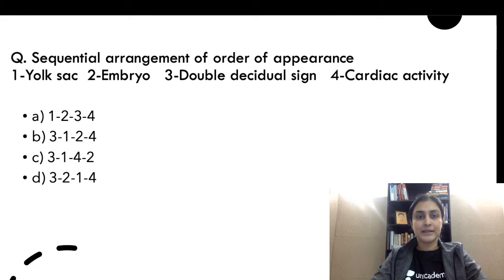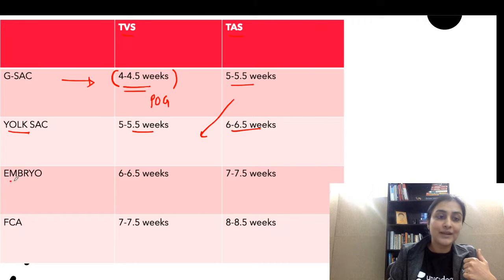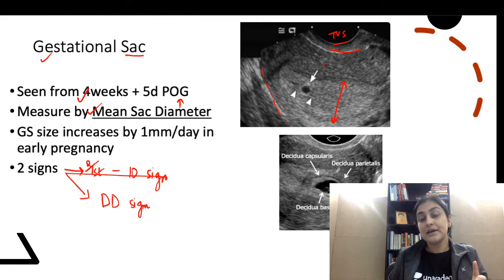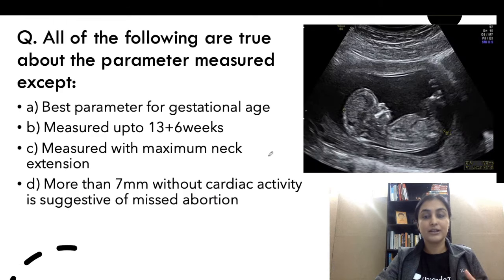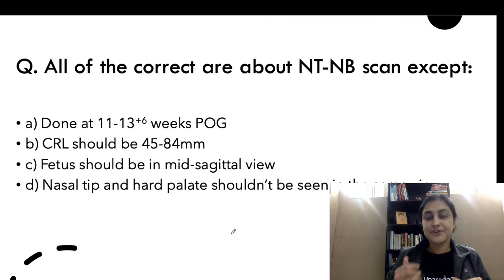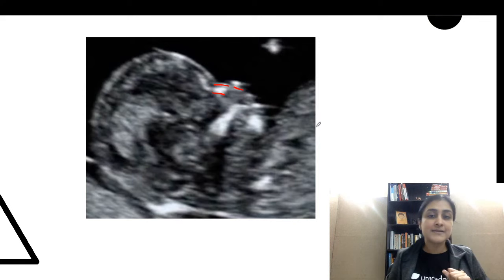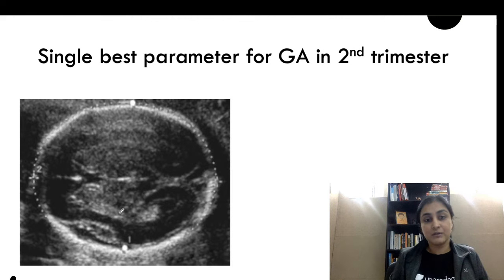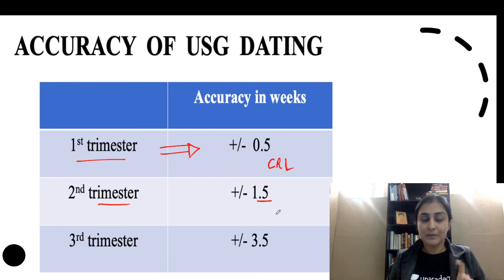Obstetrics USG | Must know Points with Dr. Zainab Vora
Dr. Zainab has done her MBBS from AIIMS, New Delhi (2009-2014), MD (Radiology) from AIIMS, New Delhi (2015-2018) and DNB also from AIIMS. Some of her academic achievements are: -Gold medalist in MD and MBBS -All India Rank 1 in PG entrance exam-AIIMS (May 2015) -AIR 1 in NIMHANS (2015). Having spent a decade at the premier medical institute of the country, AIIMS has been the most important factor that has shaped her medical career.
Attend the session LIVE and stay ahead with your NEET PG & Other medical PG Exam preparations with Unacademy Live NEET PG. Learn LIVE from Dr. Zainab Vora and other Top Educators on Unacademy Subscription.

Subscription Benefits: -
1. Learn from your favourite educators and toppers
2. Dedicated DOUBT sessions
3. One Subscription, Unlimited Access
4. Real-time interaction with Teachers
5. You can ask doubts in the live class
6. Download the videos & watch offline